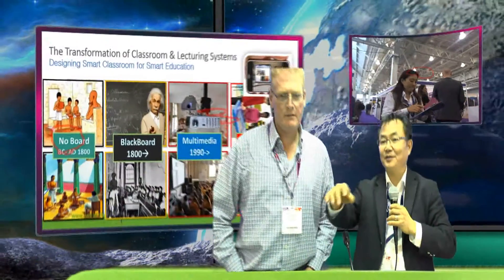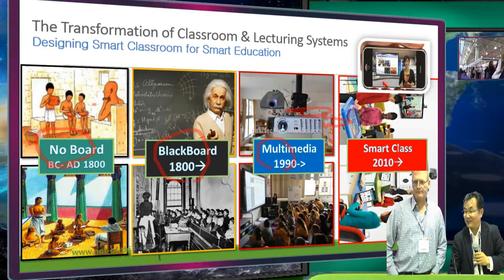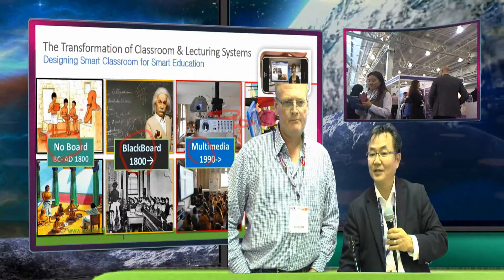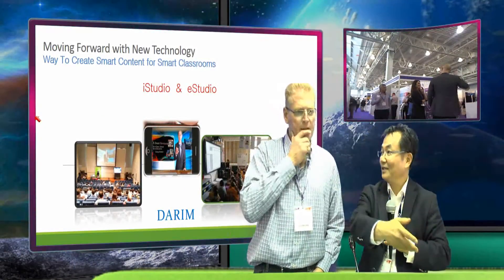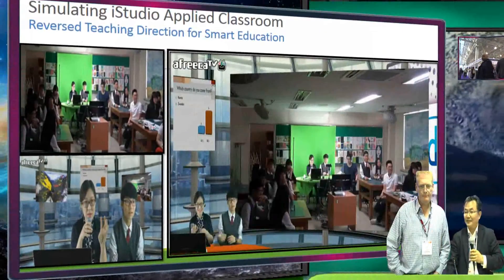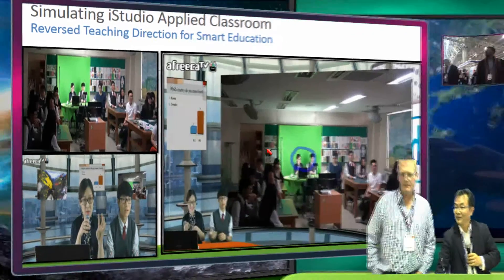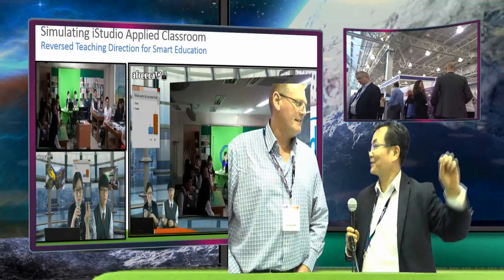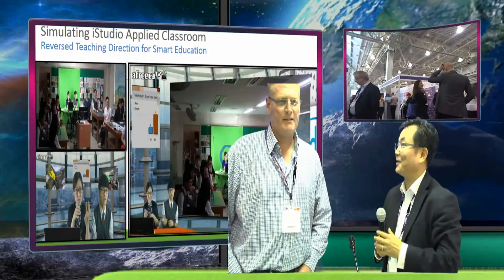rec 2015 01 29 23 00 00